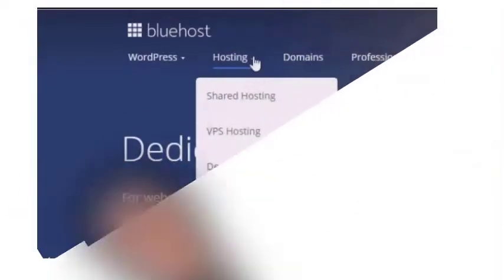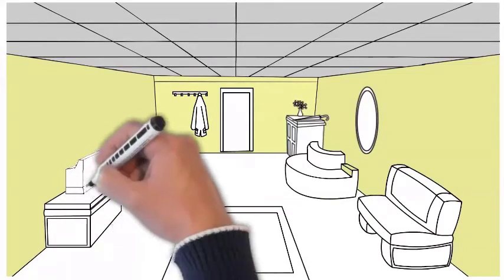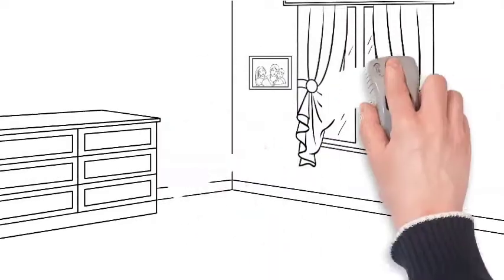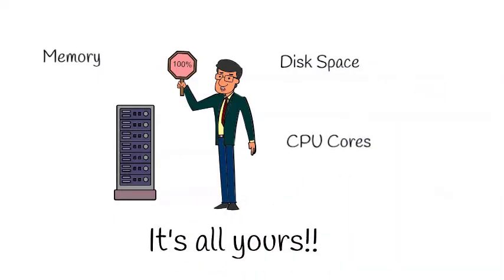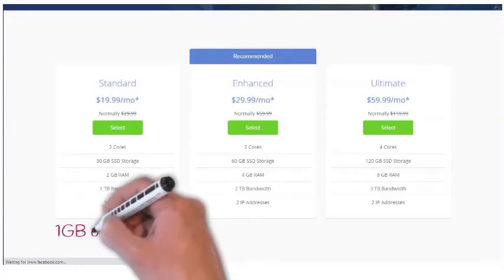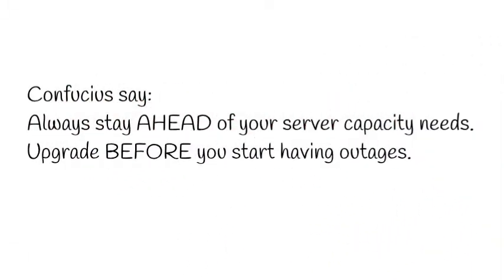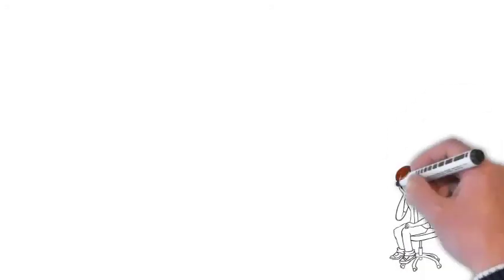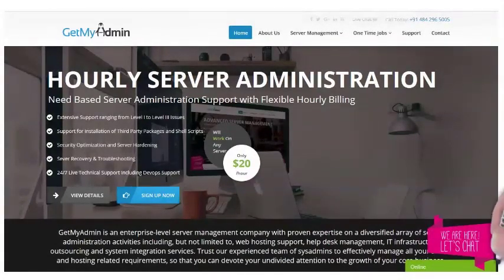Choosing Your Server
This is a short review of the three different kinds of servers available from hosting sites like Bluehost.